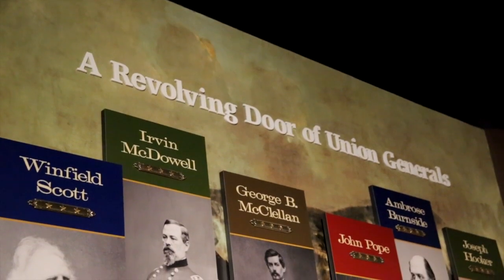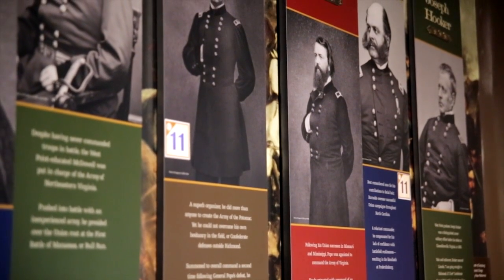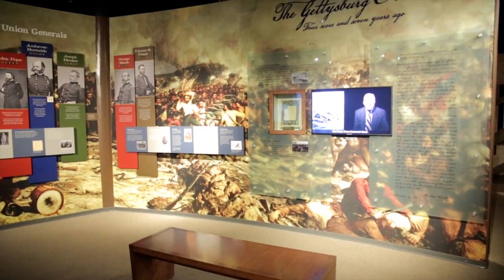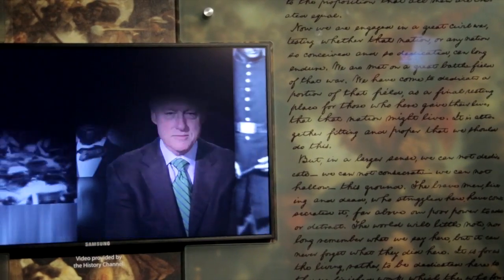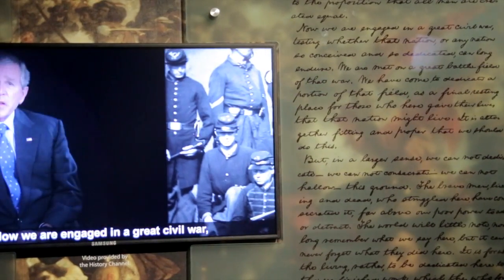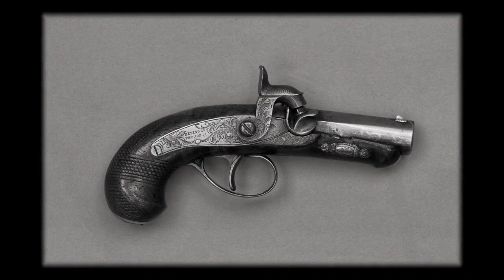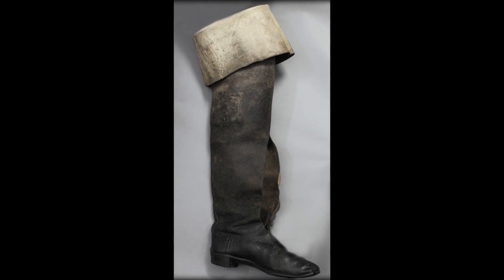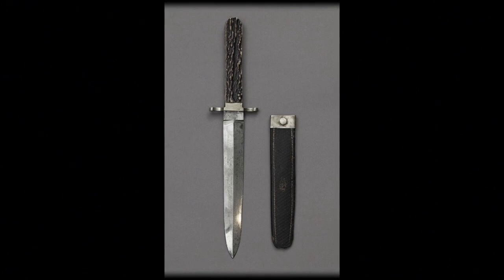Learn the Story: Ford's Theatre Museum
In this video, Dr. Matthew Pinsker talks about the Ford's Theatre museum.

Matthew Pinsker holds the Pohanka Chair for Civil War History and served as Director of the House Divided Project at Dickinson College in Carlisle, Pennsylvania.  He is the author of two books and numerous articles on Abraham Lincoln and the Civil War era.